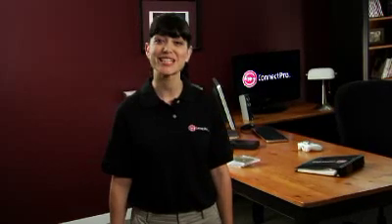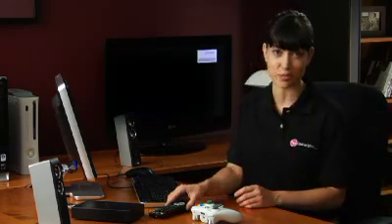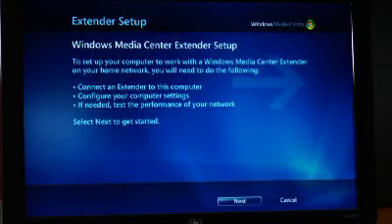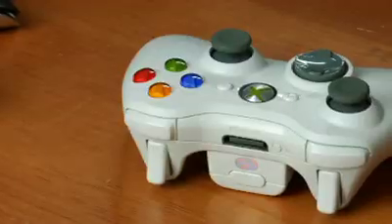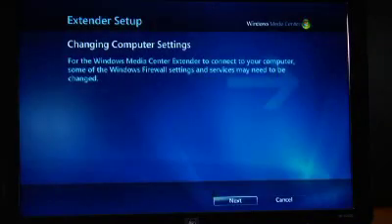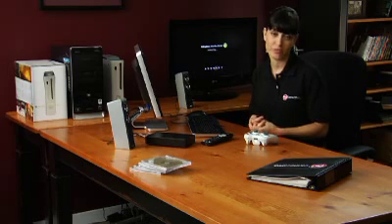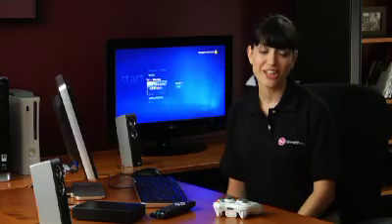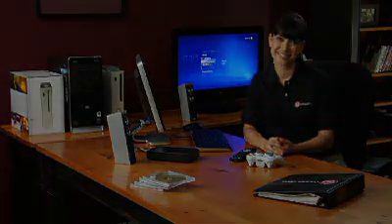How to share media from Windows Media Computer to XBOX 360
Connect you computer's Windows Media Centre to your XBOX